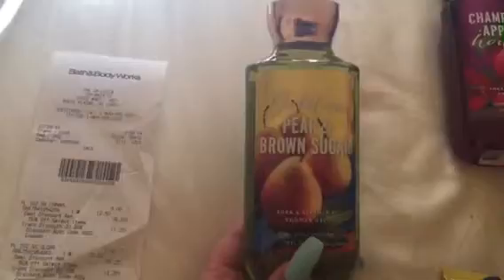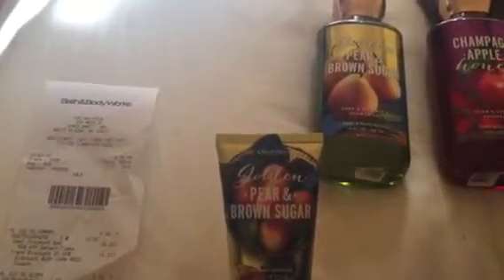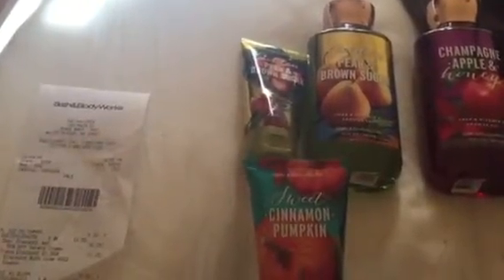BATH&BODY works | Fall scents